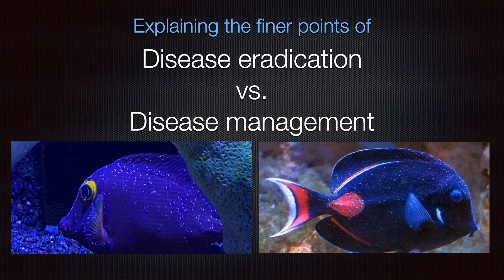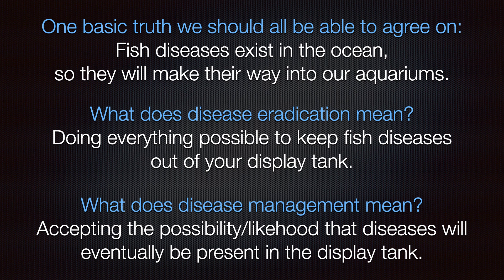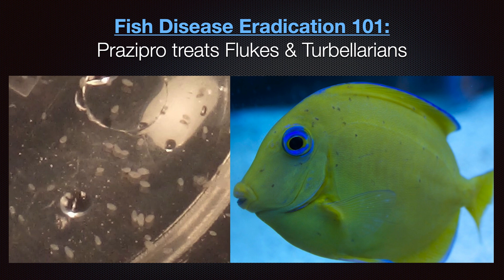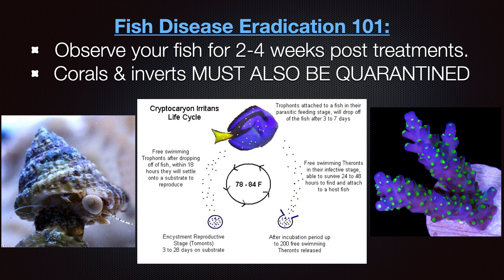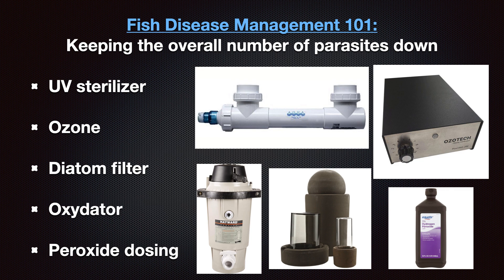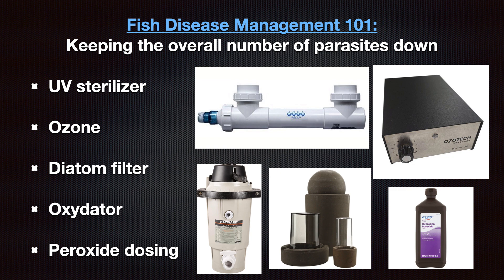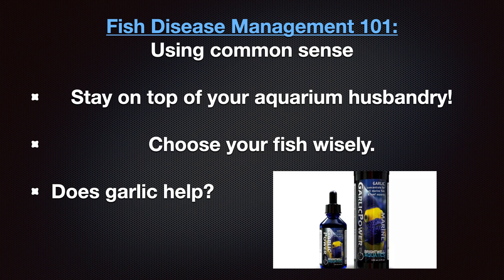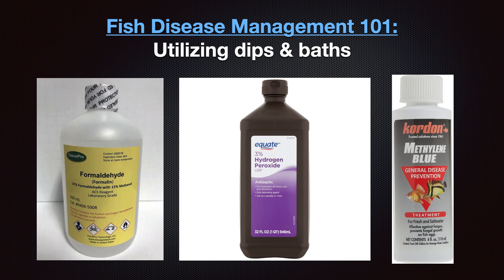Disease eradication vs Disease management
Explaining the finer points of Disease eradication vs Disease management.